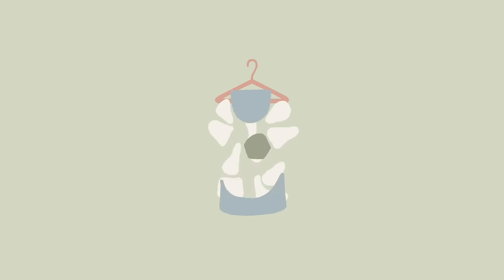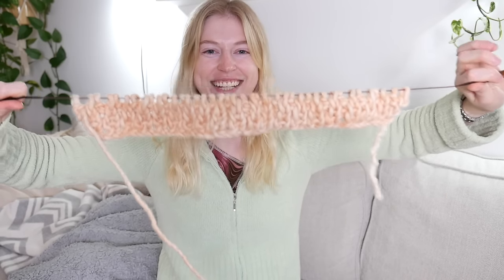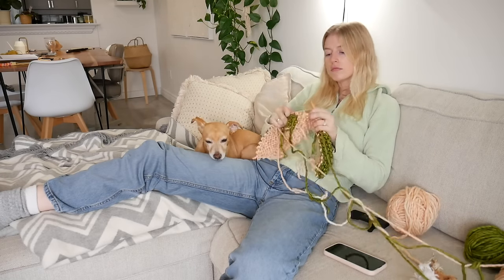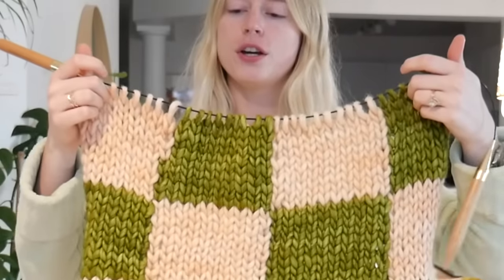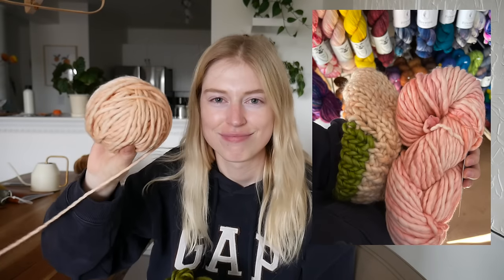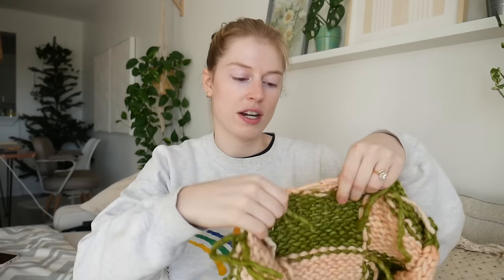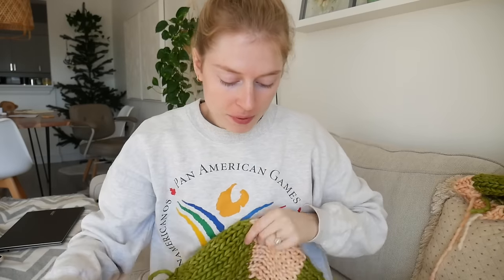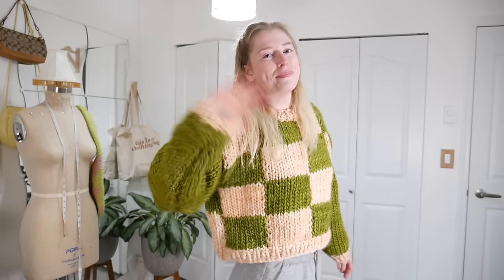knitting my dream pinterest inspired sweater with NO PATTERN as a beginner ✨ it took only 3 days!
✨Free Sweater Patterns✨